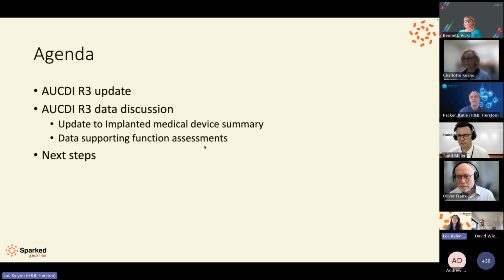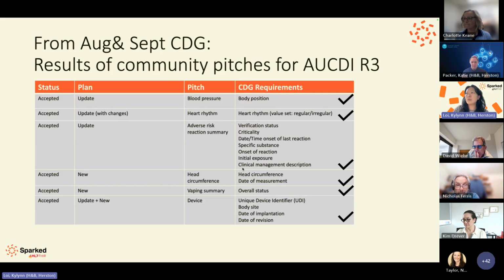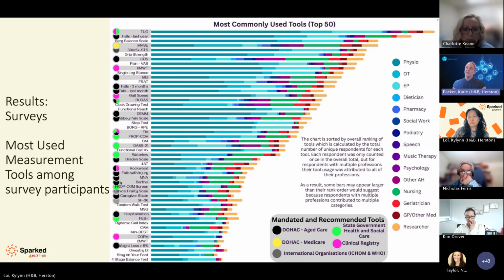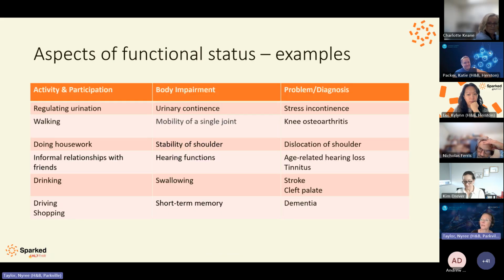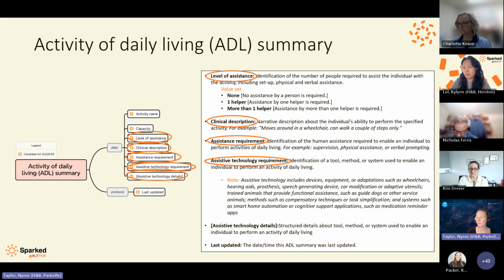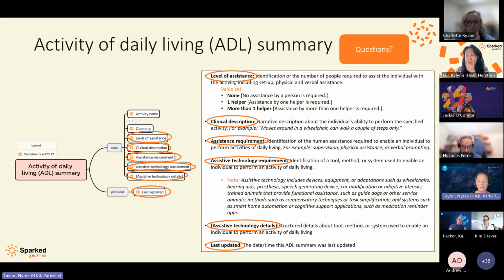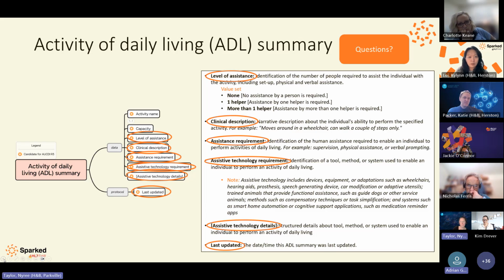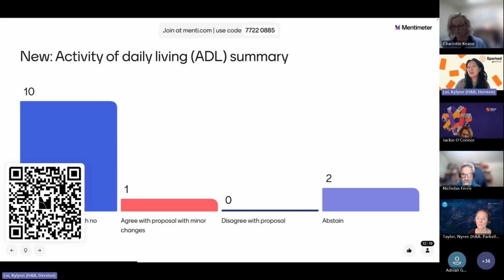Sparked Clinical Design Group Online Meeting 13 (08 October 2025)